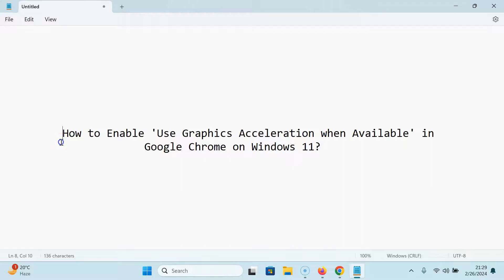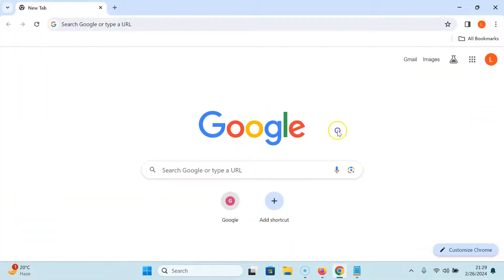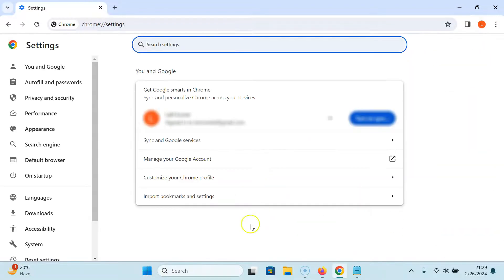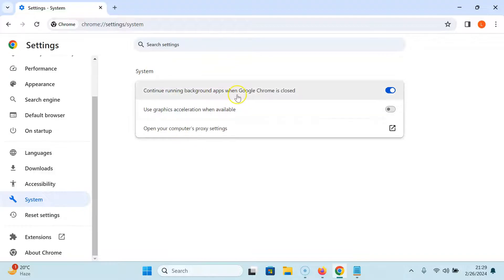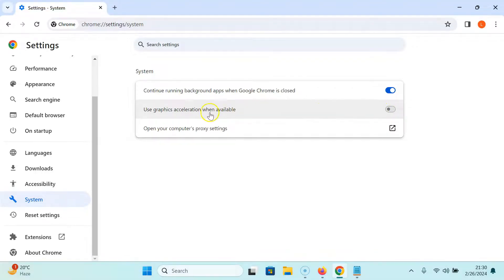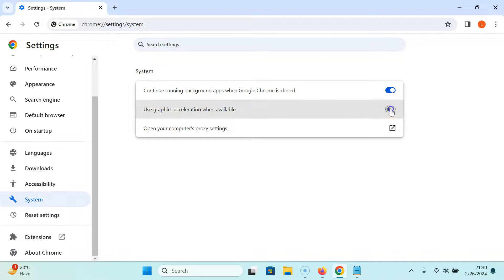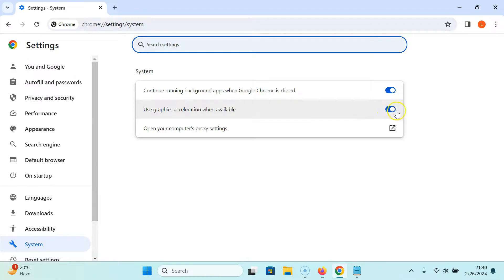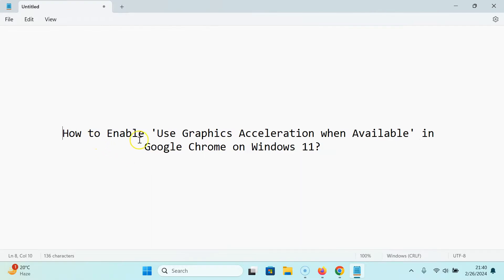How to Enable 'Use Graphics Acceleration when Available' in Google Chrome on Windows 11?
Hi guys, In this Video, I will show you "How to Enable 'Use Graphics Acceleration when Available' in Google Chrome on Windows 11."